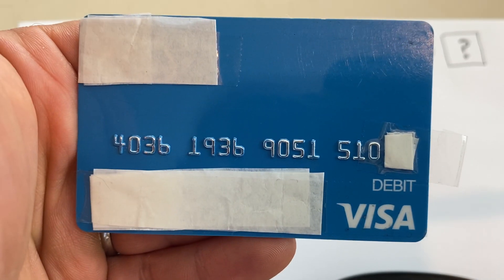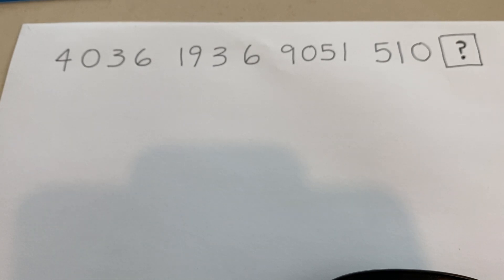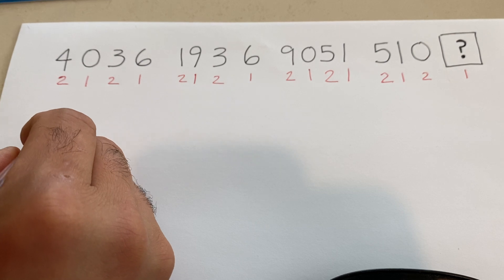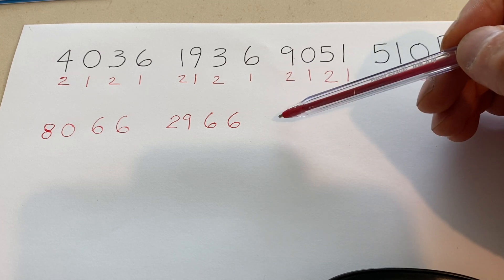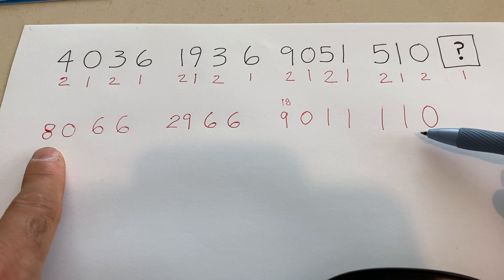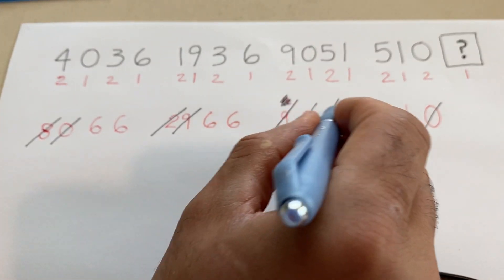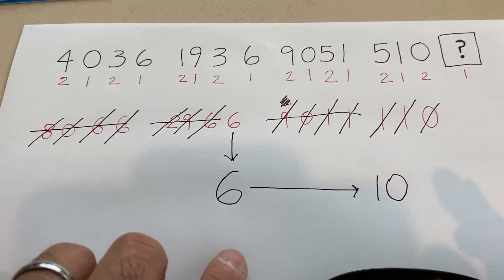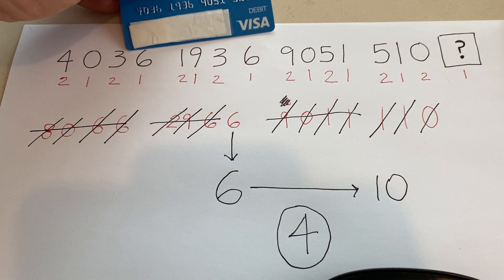Check Digit Math Calculation Example on Credit/Debit Card